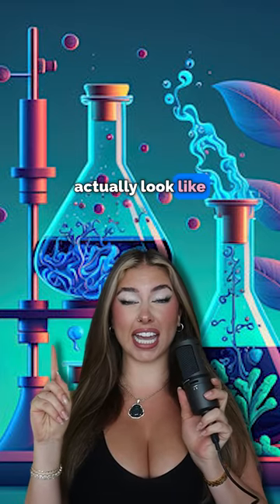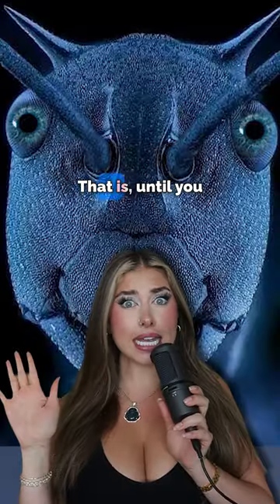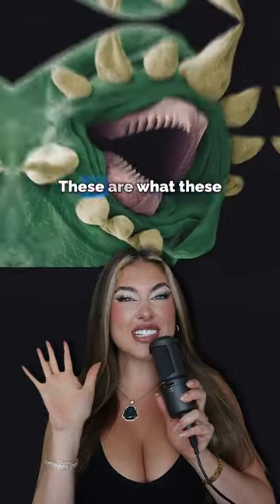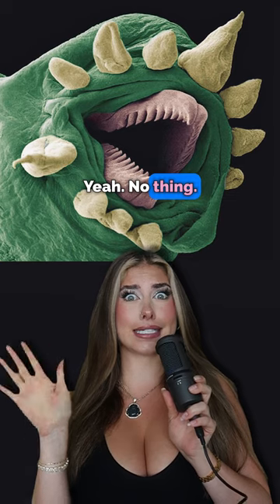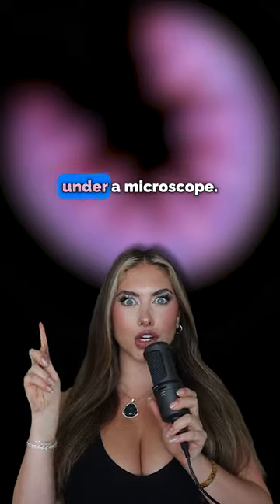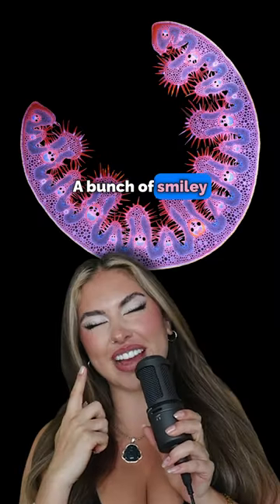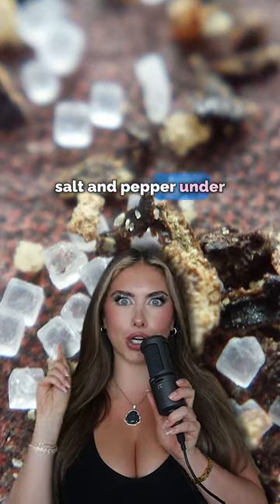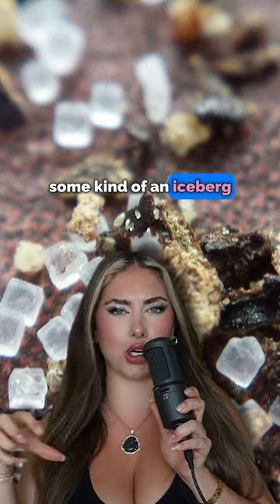You Wont Believe What They Found Looking at an ANT Under a Microscope